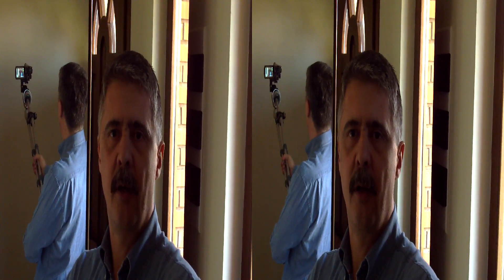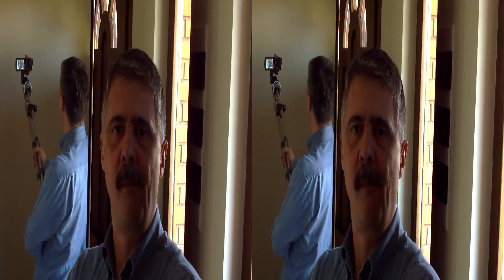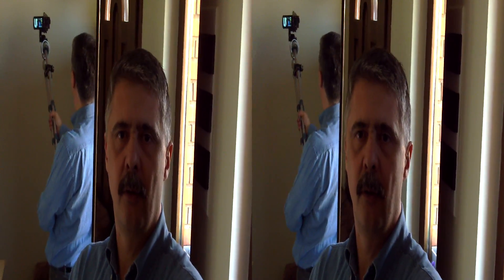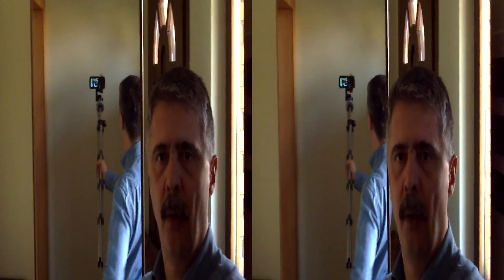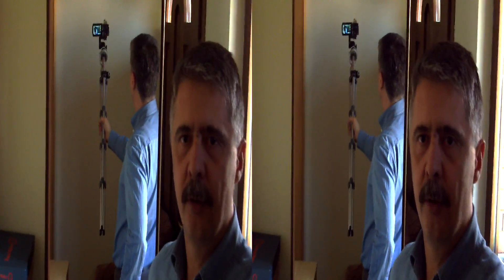201303 cam_on_stick vlog against the wind 3D-HSBS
After all those years behind the camera it's time to get in front and experiment new shooting techniques.
Inpired by Roger Maddy's approach, only couldn't have chosen a windier day.
Shoot with DVX-5F9 3D cam_on_a_stick - old tripod folded.